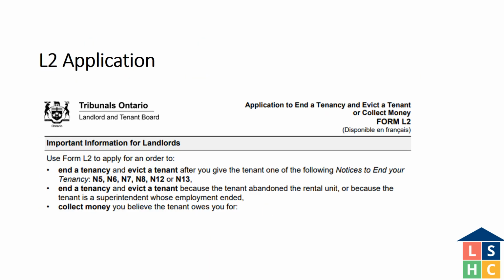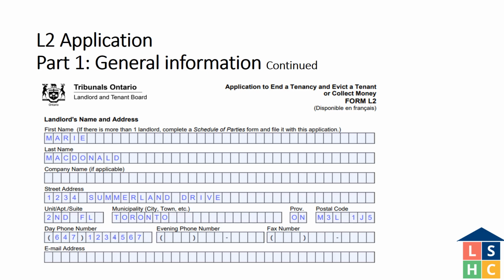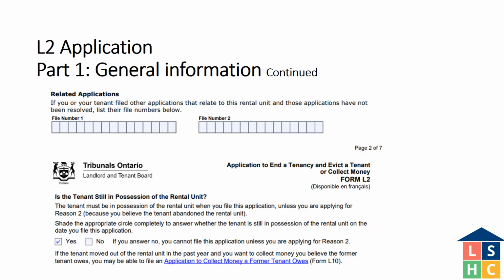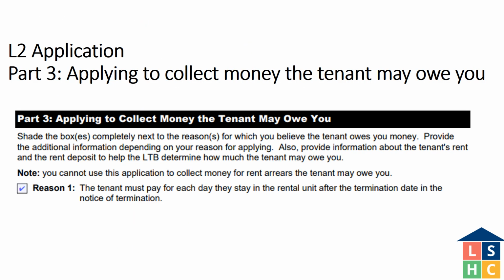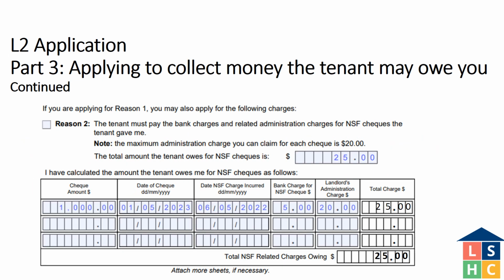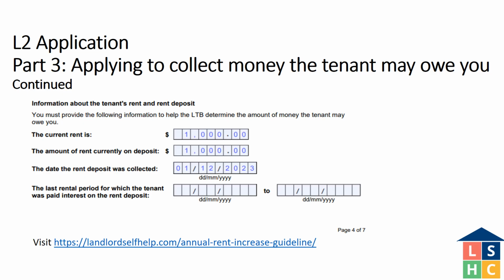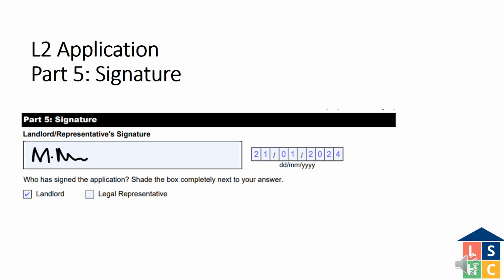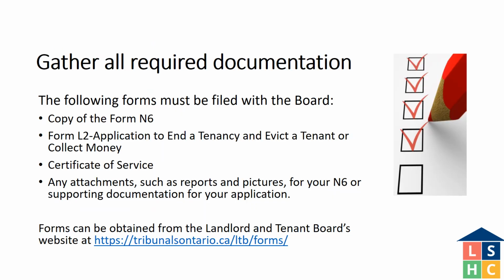Landlord Learning Module: Form L2 based on N6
Step by step instruction on the completion of the Form L2 when making application to the Landlord and Tenant Board based on Form N6